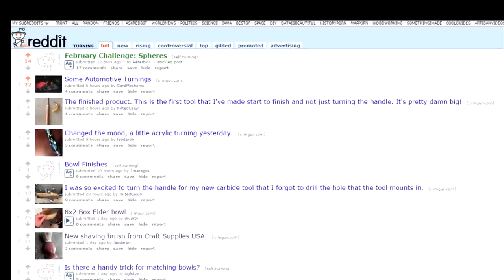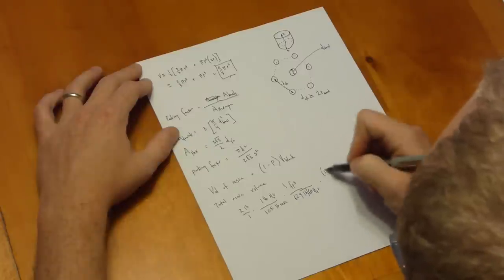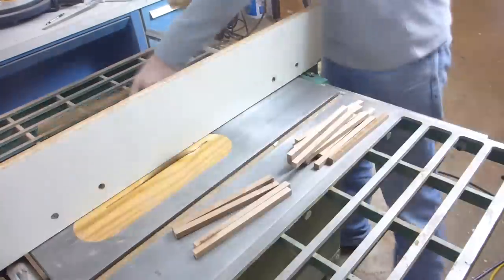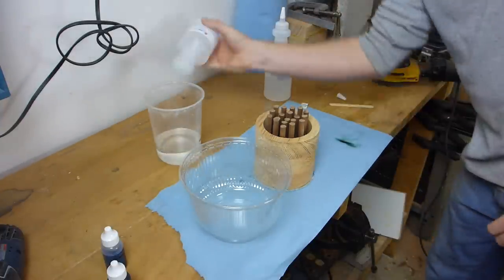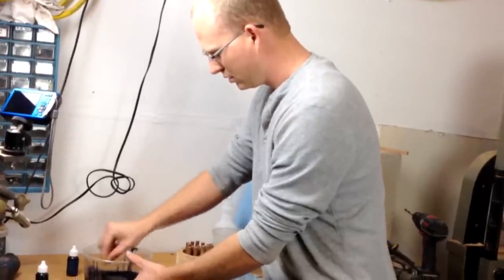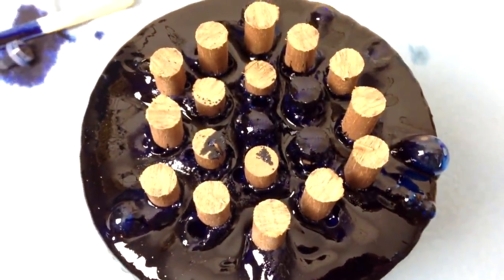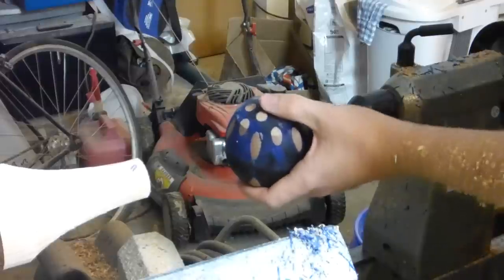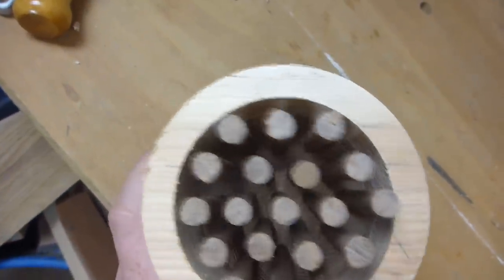Resin Sphere Turning Experiment Failure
The turning subreddit started up their monthly challenges again. February's challenge is to turn a sphere. I've had some ideas swirling around in my head about resin and dowels, and I decided to give it a shot. The mold came together beautifully, and my estimate for the volume of resin was dead on! But the final sphere was far from attractive. Some lessons learned:
1. Charge your camera battery before any "no turning back" parts of the project.
2. Cut the tip off the dye bottle! There's a hole there already, but it's really small.
3. Pressure is necessary for casting with Alumilite Clear if your mold is complicated. Vibration is not enough to get the break all the bubbles free.
4. Dull carbide does not cut Alumilite very well.

Hopefully the video is enjoyable, even if it's not a very good tutorial on how to do this.